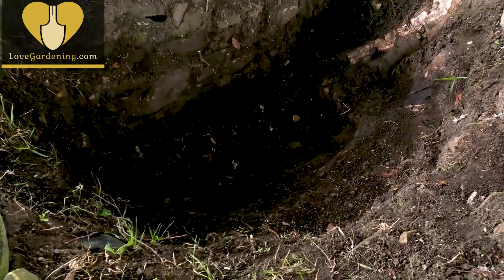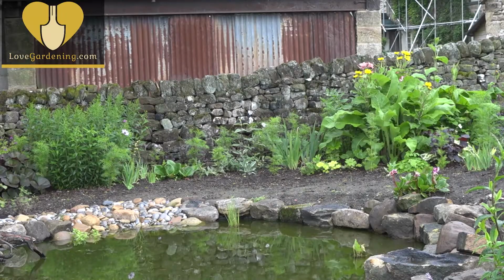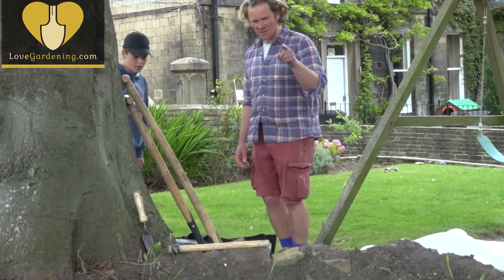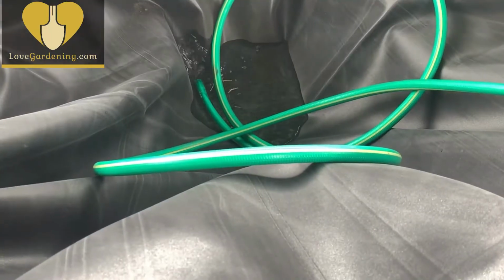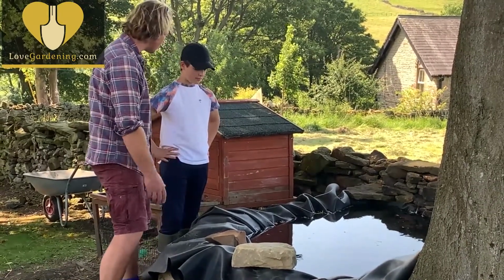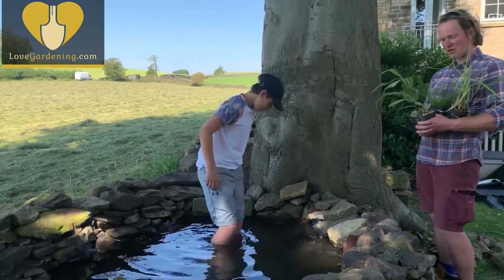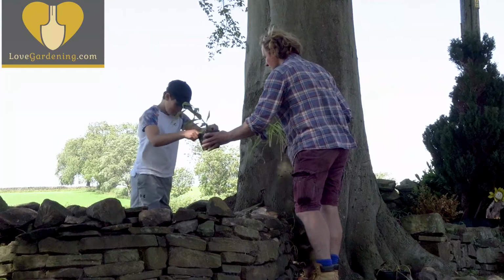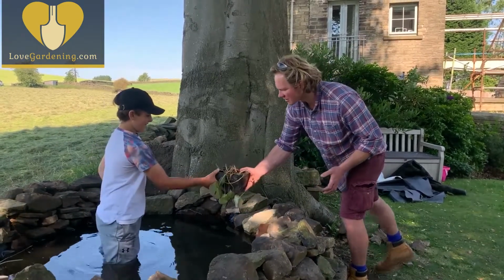Chris Myers shows Isaac How to Build a Pond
Follow this step by step guide on how to build a pond with LoveGardening.com ambassador Chris Myers.

🌿 00:00 - Introduction
🌿 00:45 - Taking a look at the raised pond
🌿 01:05 - Chris advices to build shelves along the side for wildlife
🌿 01:50 - Taking a look at a pond Chris has built previous for inspiration
🌿 02:30 - Measuring the pond
🌿 02:50 - Added shelves to the side of the pond using boulders
🌿 03:00 - Adding underlay across the shelves
🌿 03:10 - Adding pond liner and filling with water
🌿 03:30 - Trimming the pond liner and adding stones
🌿 04:00 - Adding pond plants
🌿 06:00 - A finished pond

If you are fond of having wildlife visit your garden then having water in your garden will encourage more to visit, and a pond in a pot is a perfect way to do so.